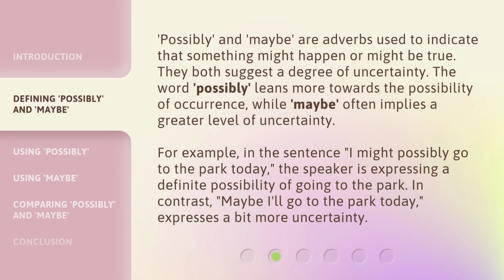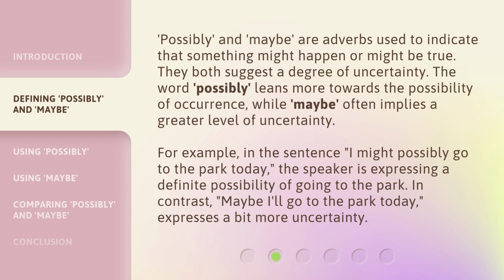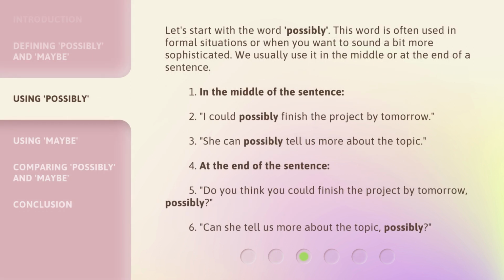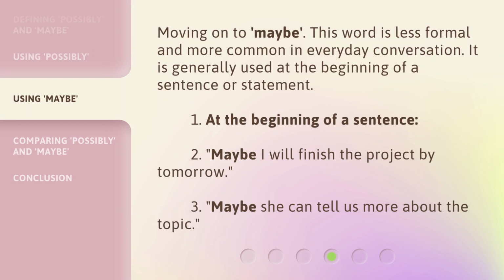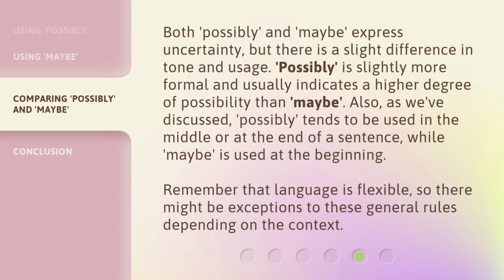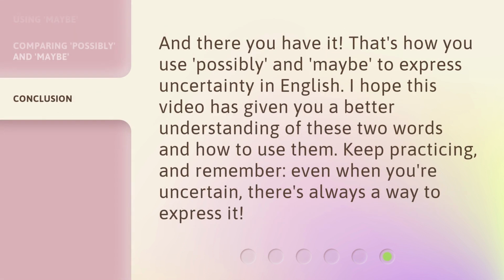Mastering Uncertainty: Using 'Possibly' and 'Maybe'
Mastering Uncertainty: Using 'Possibly' and 'Maybe' • Learn how to express uncertainty in English with the words 'possibly' and 'maybe'. Discover the differences between these two words and how to use them effectively in various contexts. Enhance your language skills and convey doubt or ambiguity with confidence!

00:00 • Introduction - Mastering Uncertainty: Using 'Possibly' and 'Maybe'
00:32 • Defining 'Possibly' and 'Maybe'
01:10 • Using 'Possibly'
01:50 • Using 'Maybe'
02:16 • Comparing 'Possibly' and 'Maybe'